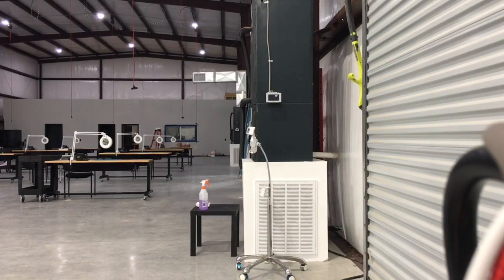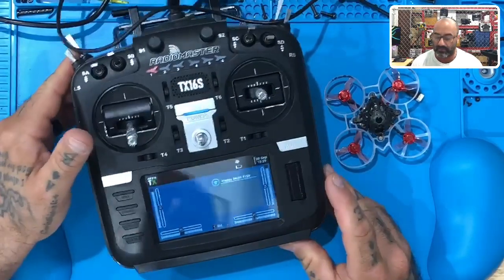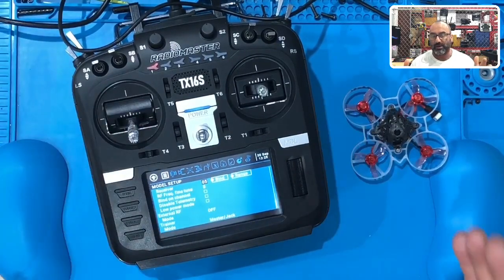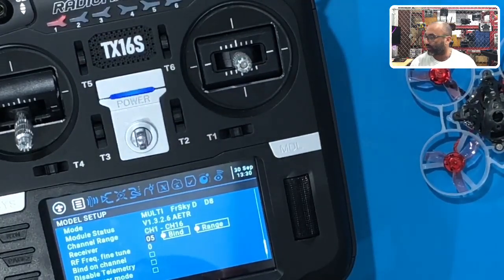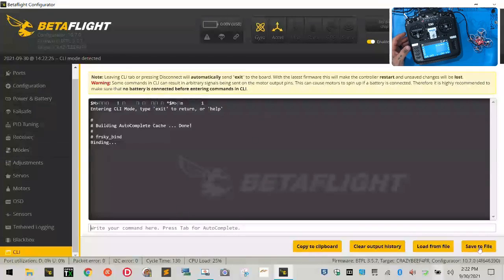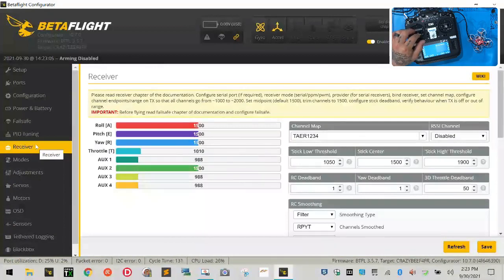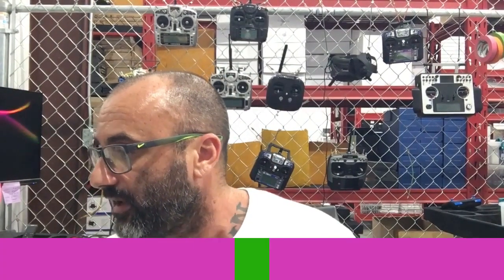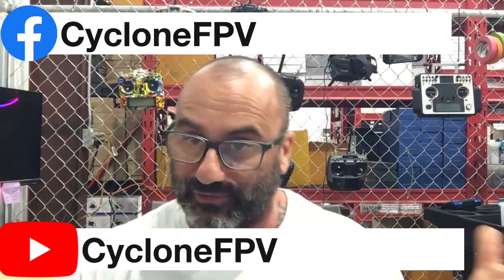How to bind Radiomaster TX16S and FrSky QX7 to Mobula 6 Drone from Cyclone FPV